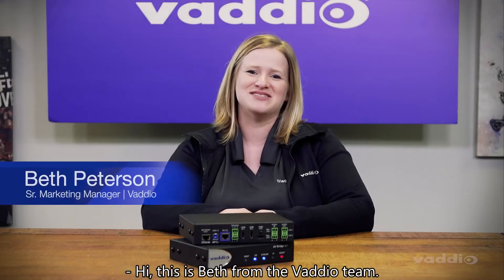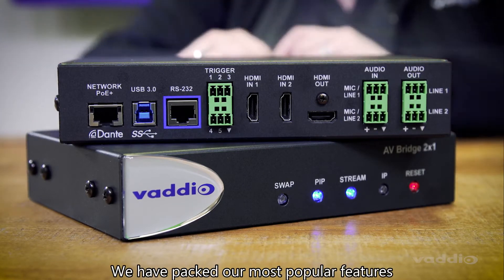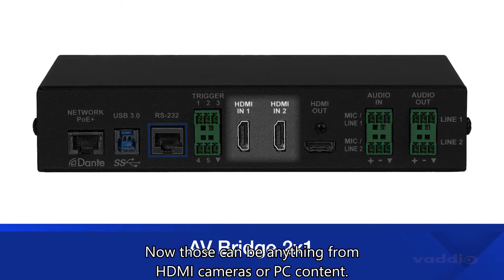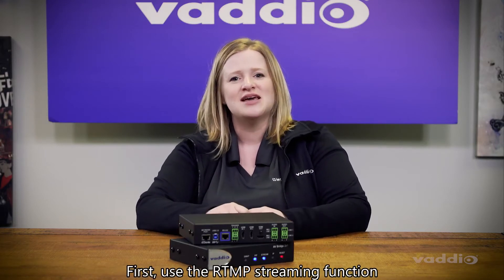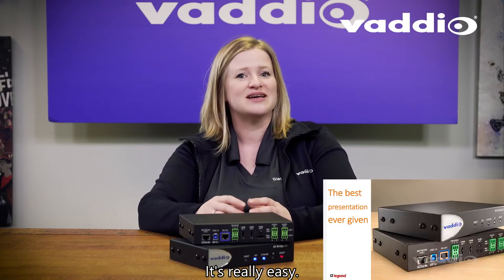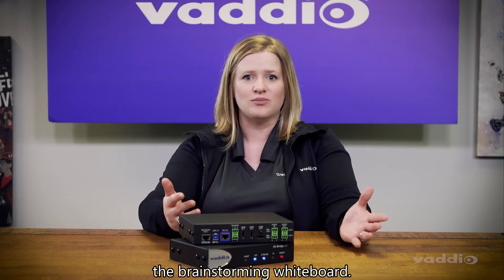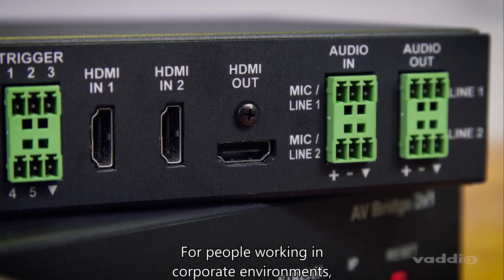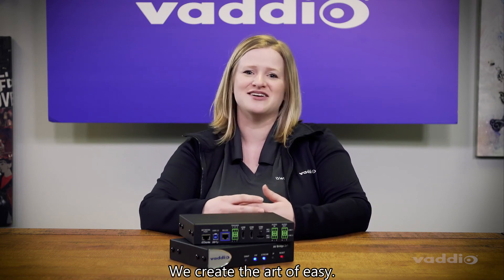Vaddio AV Bridge 2x1 in 2 minutes-EN